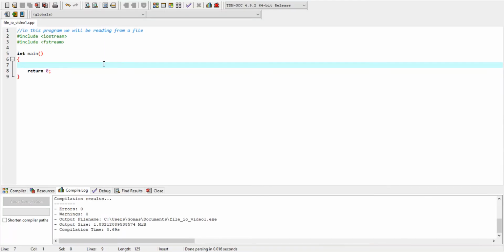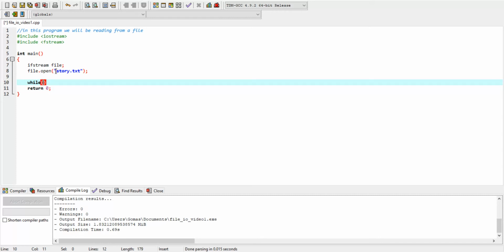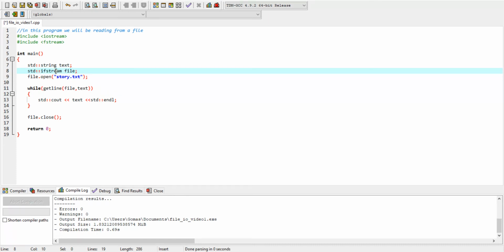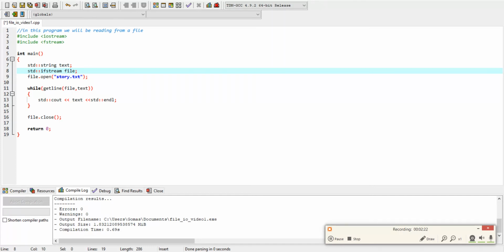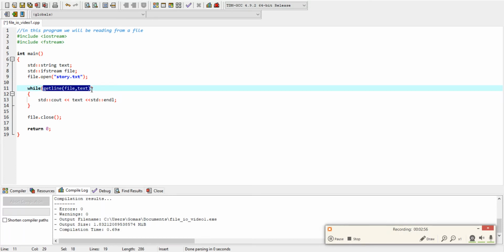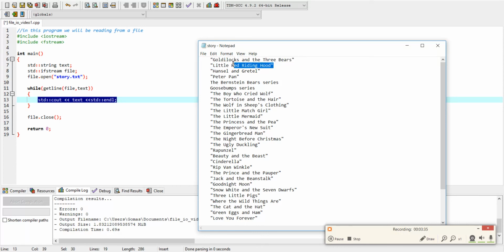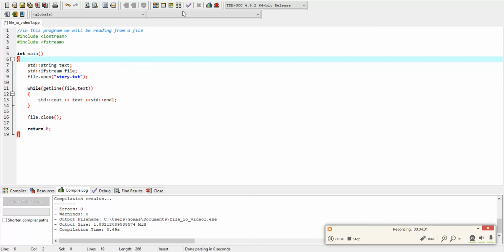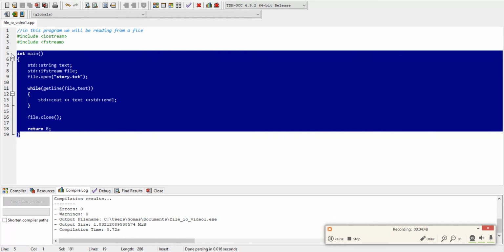File Input and Output Part III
This video provides a more realistic example and shows how to read from the .txt file and print on the console.